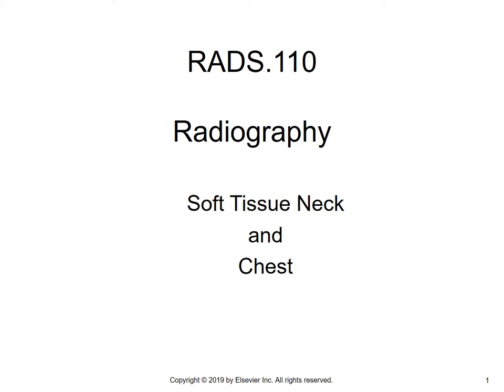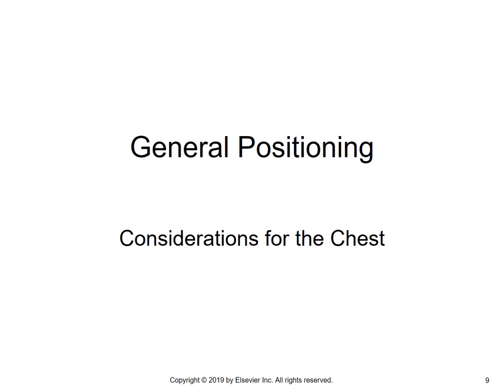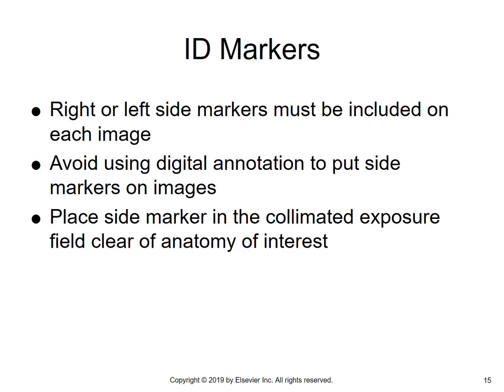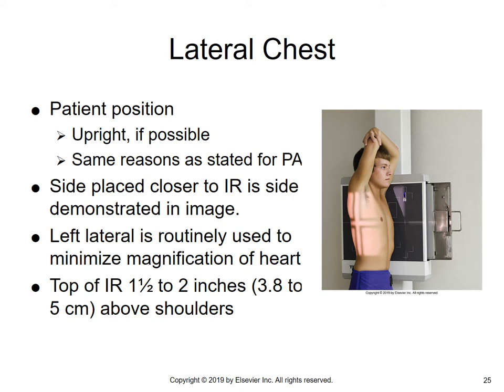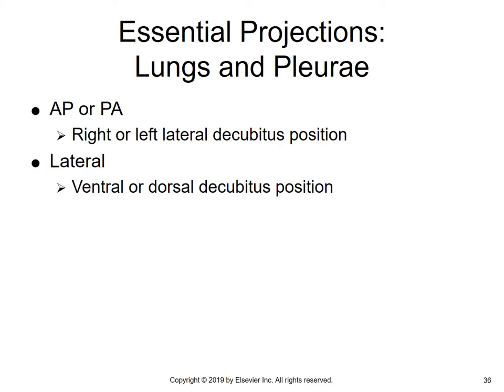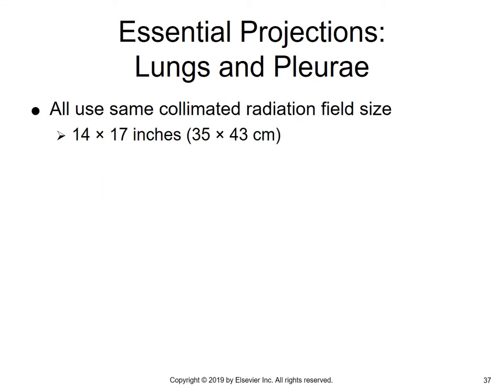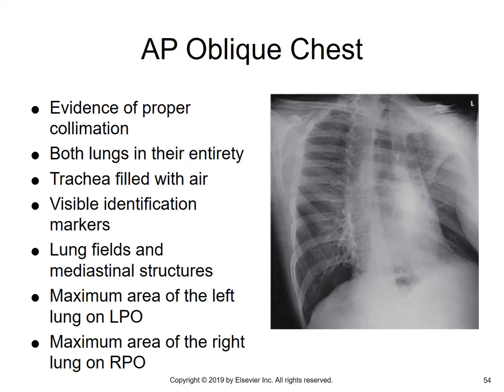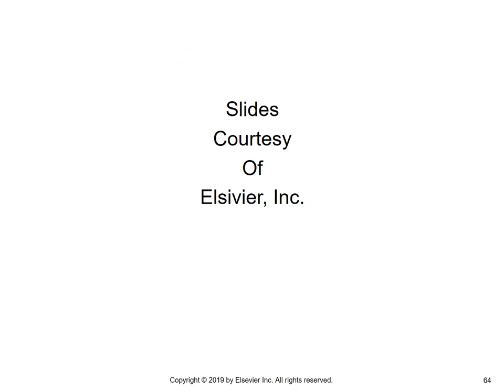RADS.110 Radiography of the Soft Tissue Neck and Chest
The video lecture covers radiographic positioning for the soft tissue structures of the neck and the chest for heart and lungs.
Slides are provided by Elsevier for use with Merrill's Atlas of Radiographic Positioning and Procedures.